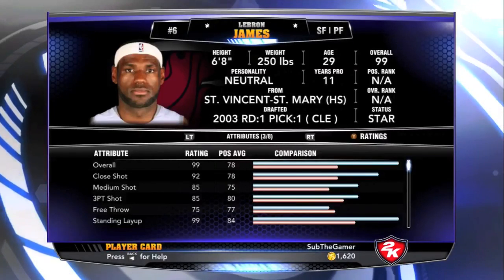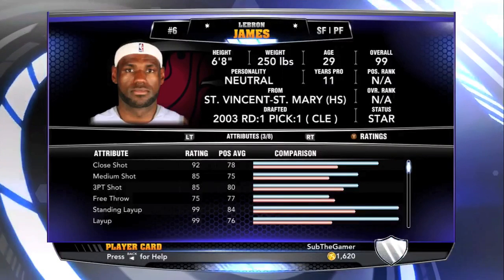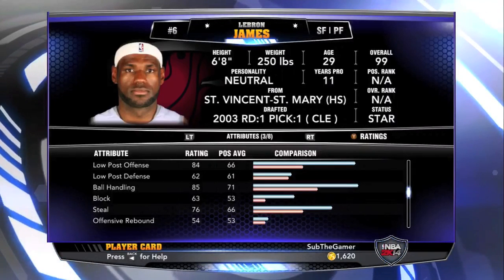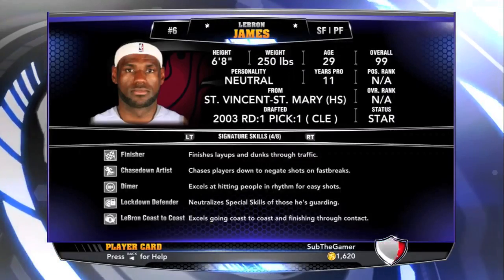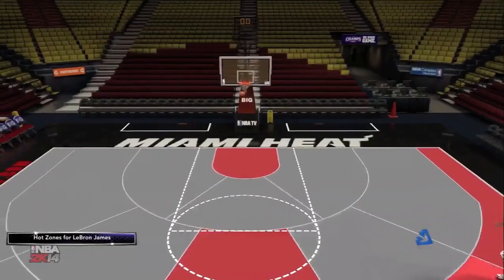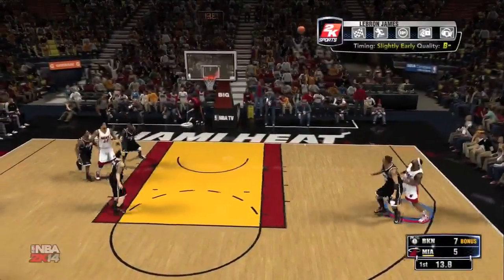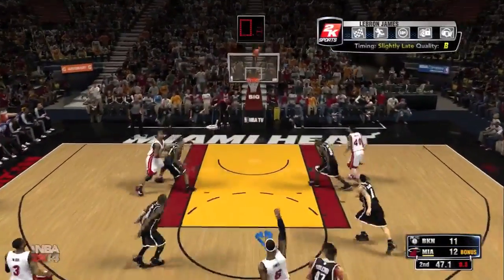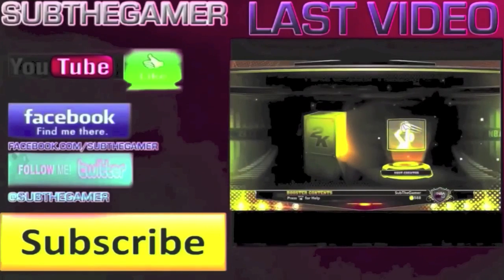NBA 2k14 - Lebron James Player Review - 99 Overall!